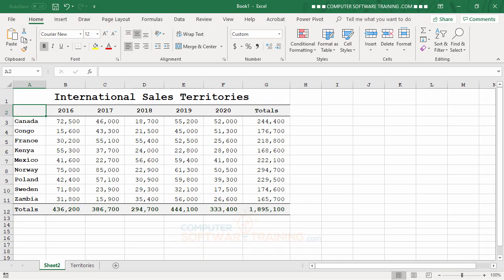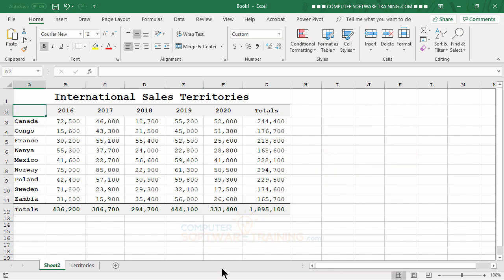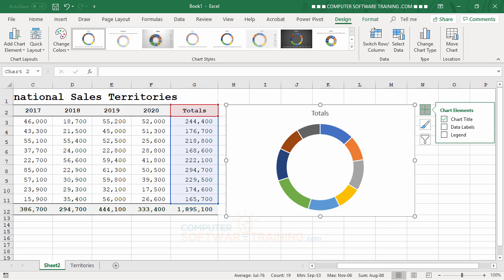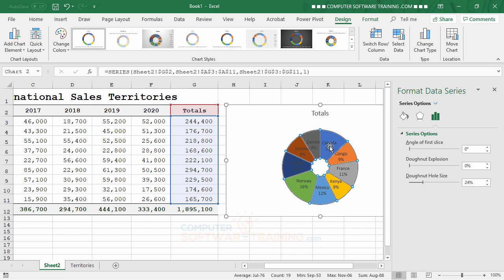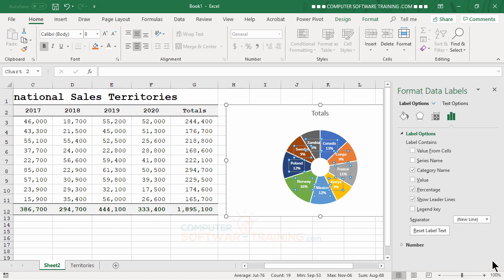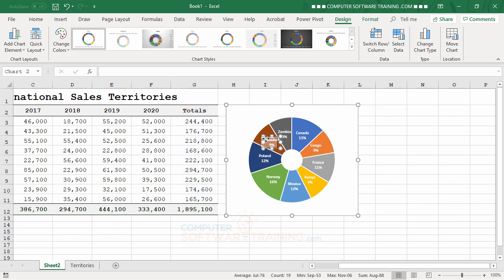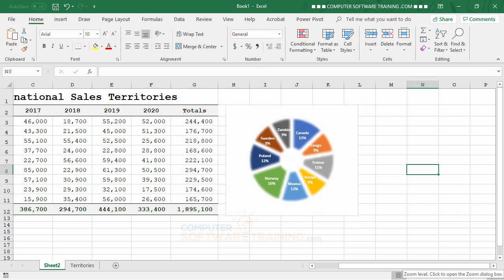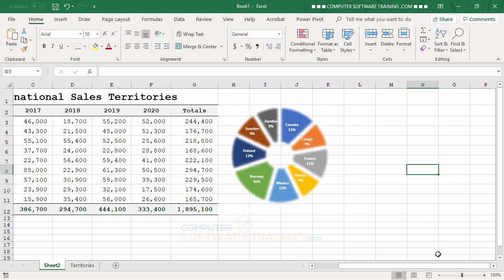EX-09-23 — Donut Charts: Elegant Alternatives to Classic Pies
When exploring how to make Excel charts, one of the sleekest options to upgrade your visuals is the donut chart. Similar to a classic pie chart but with a hollow center, donut charts offer a modern, refined look that instantly feels more polished. In this session, we explore how to make pie charts in Excel and then take it further by introducing the donut variation. The open center not only makes the chart visually lighter but also creates space for custom labels, percentages, or even total values right in the middle — a design move that impresses executives and clients alike. We also discuss how you can customize colors to align with brand palettes and emphasize specific segments using subtle pull-apart effects, mirroring techniques from how to make bar charts in Excel when highlighting top performers. The session touches on connecting donut visuals to how to make line charts in Excel, especially when presenting trend context alongside categorical proportions. You’ll also see how this style can complement how to make Excel Gantt chart visuals when presenting high-level phase breakdowns. Compared to pie charts, donuts feel more spacious and can often better handle multiple series, giving them an edge in dashboards and high-level summaries. By the end, you’ll understand how donut charts don’t just show data — they shape your story with clean, modern aesthetics that leave a lasting impression.
📊 Explore Our Complete Excel Course Lineup